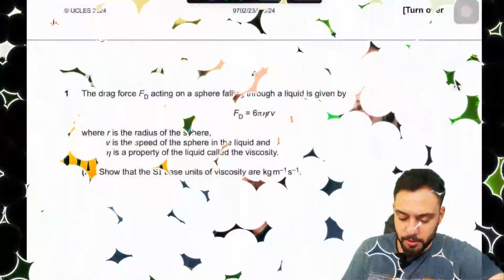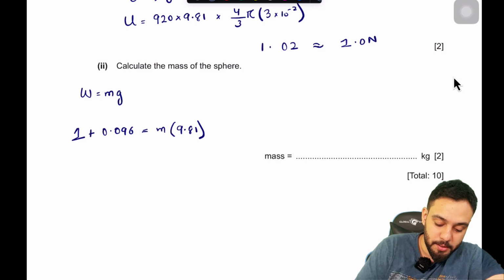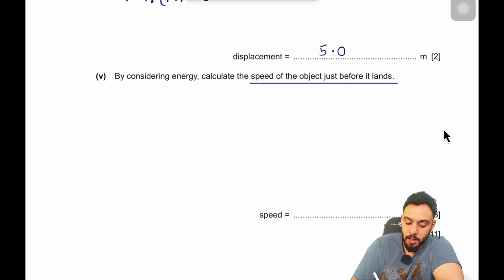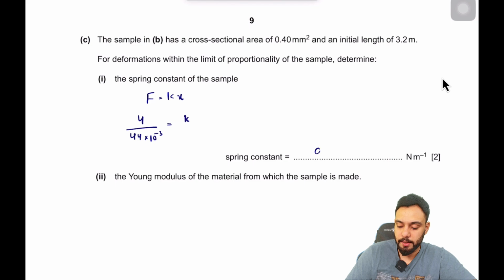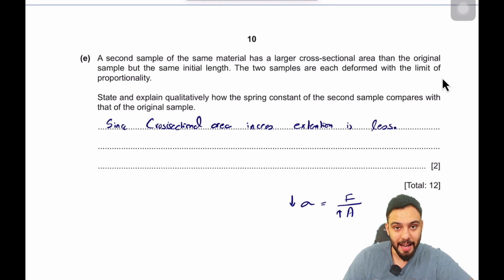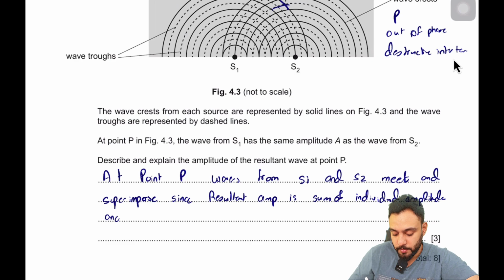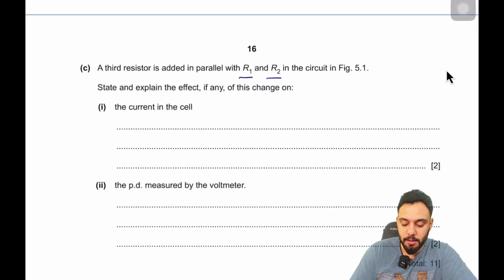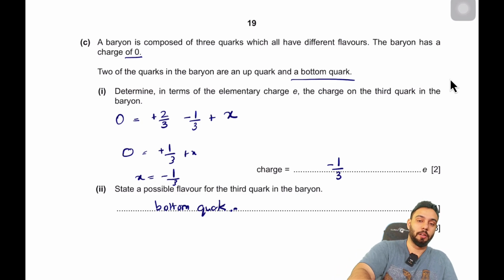AS Level Physics 9702/23 May/June 2024 Solved | Paper 2 Walkthrough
AS Level Physics 9702/23 May/June 2024 Paper 2 solved: full step-by-step walkthrough with mark-scheme points, Sir Mahad Amer
AS Physics 9702/23 May/June 2024 solved - a full Cambridge International AS Level Physics (9702) Paper 2 walkthrough with step-by-step solutions.
Paper 23 (AS Level structured questions), May/June 2024 series.

Sir Mahad Amer breaks down every question in 9702 Paper 23 from May/June 2024, with step-by-step solutions, mark-scheme points and exam tips. Watch after a timed attempt to self-mark, spot common mistakes and sharpen your strategy for AS Paper 2.

What you'll learn:
• Step-by-step solutions for 9702/23 May/June 2024
• Marking-scheme breakdown for structured answers
• Common mistakes and how to avoid them
• Exam strategy tips for maximum marks

⏱️ Chapters:
0:00 Q1 Drag Force on a Sphere: SI Base Units
2:02 Q1 Calculating the Viscosity of the Liquid
3:00 Terminal Velocity: Forces in Equilibrium
4:00 Volume of the Sphere: 4/3 πr³
5:00 Calculating the Mass of the Sphere
6:05 Q2 Definition of Displacement
7:00 Q2 Projectile: Horizontal Distance
7:37 Q2 Equations of Motion: Vertical Fall
8:48 Q2 Angle of the Displacement
10:00 Magnitude of Displacement by Pythagoras
11:02 Q2 Final Speed by Energy Conservation
13:33 Q3 Force-Extension Graph of a Material
15:00 Limit of Proportionality
16:00 Q3 Calculating the Young Modulus
18:00 Q3 Work Done: Area Under Force-Extension Graph
20:55 Q3 Sample with Larger Cross-Sectional Area
23:14 Q4 Progressive Wave: Direction of Point T
25:00 Q4 Determining the Wavelength
26:00 Q4 Interference Pattern from Two Dippers
27:00 Superposition: Zero Resultant Amplitude at P
28:26 Q5 Kirchhoff's Second Law: Conservation of Energy
30:00 Kirchhoff's First Law at a Junction
31:00 Q5 Calculating the Internal Resistance
33:00 Q5 Effect of Adding a Resistor in Parallel
34:31 Q: Radioactive Decay of Samarium
36:00 Why Alpha, Not Beta: Discrete Kinetic Energy
37:00 Alpha Decay Equation: Samarium to Neodymium
38:00 Quarks and Charge of the Particle

9702/23 May/June 2024 ke har sawal ka hal step by step dekhein, phir apna jawab mark scheme se check karke ghaltiyan pehchanein.

Live online classes + a complete recorded course for AS Level Physics (9702) — structured lessons, notes, topical past papers and doubt-clearing sessions.
7+ years • 1,000+ students • 90% A*/A